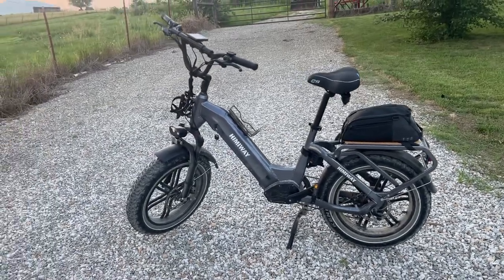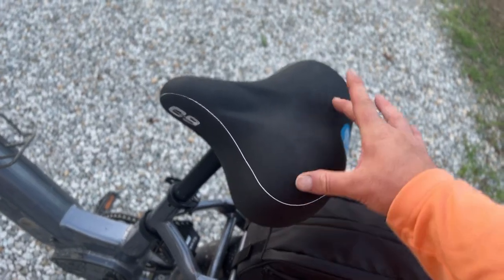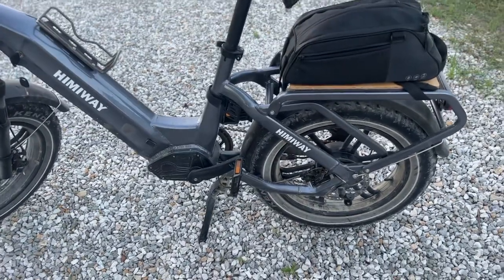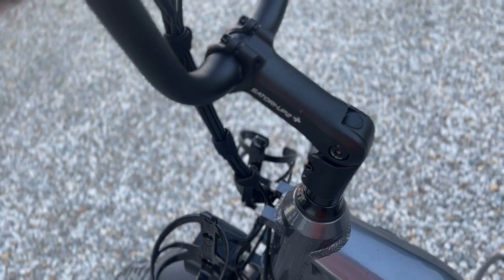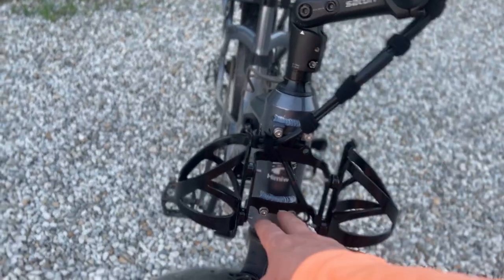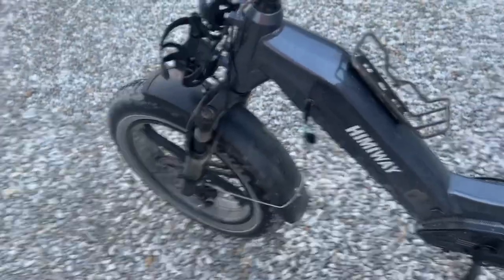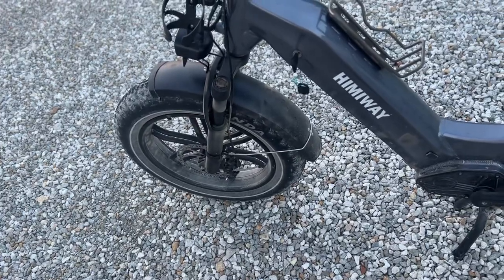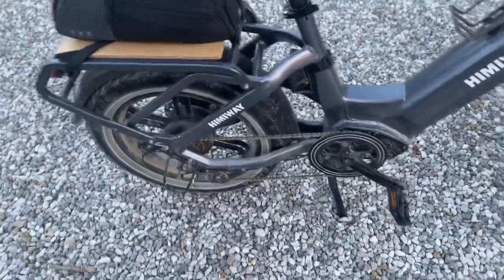Fat Guy Fat Bike review of the Himiway Big Dog with mods and upgrades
Review of the 2022 Himiway Big Dog plus upgrades and modifications to fit me… a big and tall guy riding in the middle of nowhere on gravel and paved roads with lots and lots of steep hills.

If there’s something else you’d like to see, let me know and I’ll make a video.

Nowhere is the place to be.

Ebike stem extension
Stem shims
Brake cable kit
Upgraded chainring
Bar end mirror
Tire Sealant
Puncture resistant inserts with tubes
Bike trailer
Trailer cargo net